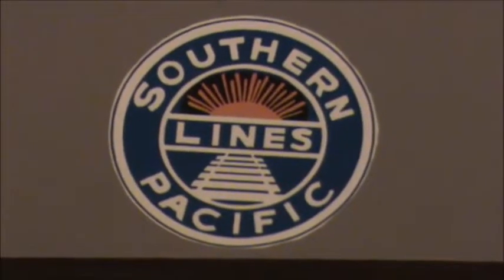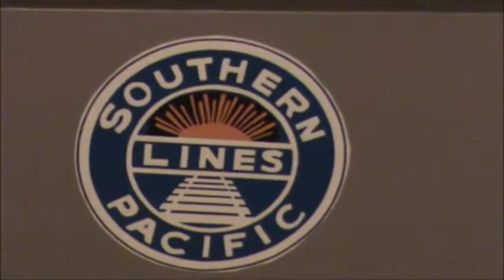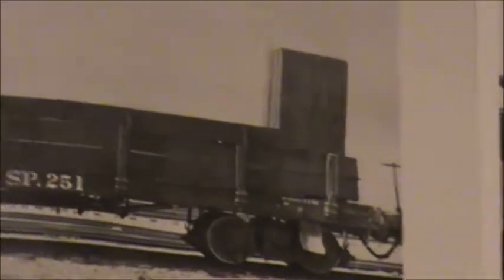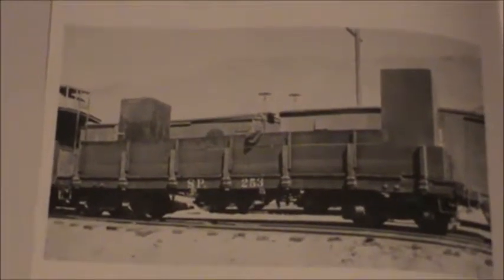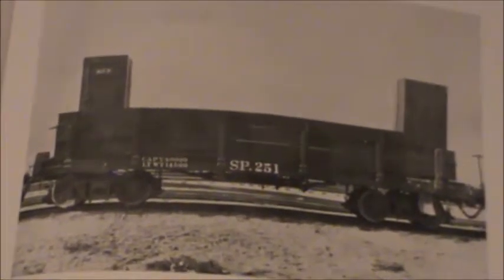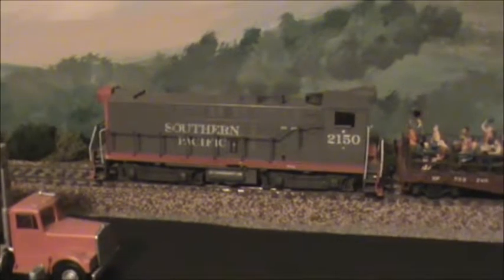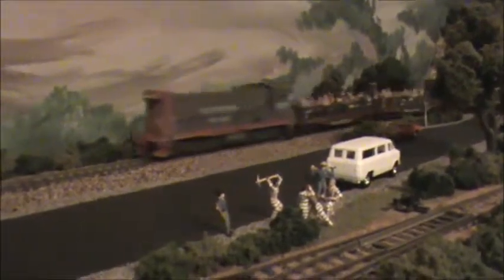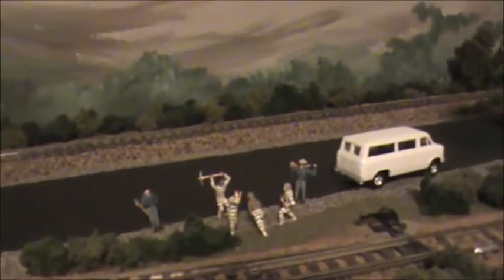Tourist Train on the HO-Scale Home Layout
Disc 86, Part 1: The "People Express" Tourist Train on the HO-Scale Home Layout on March 15, 2014.